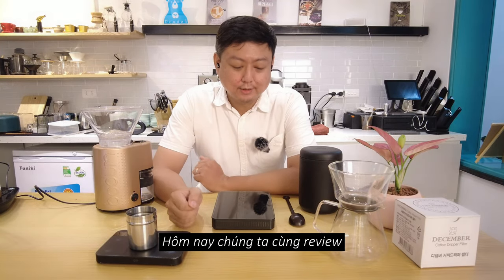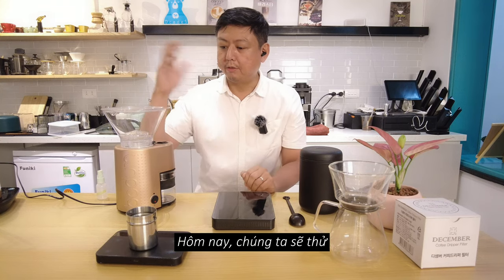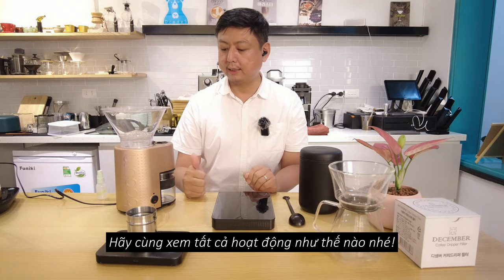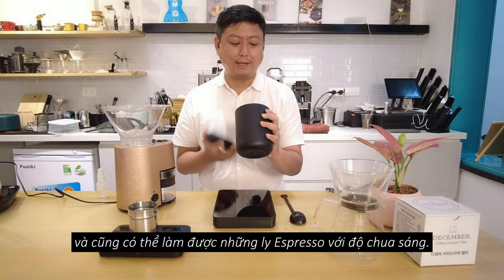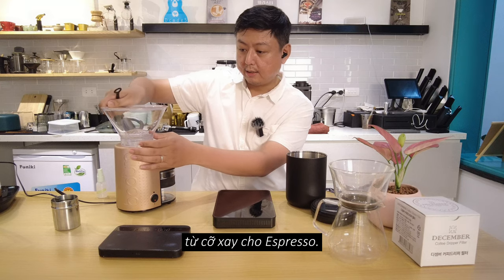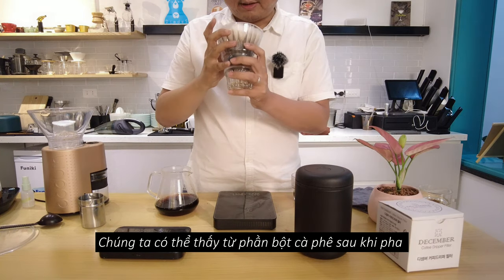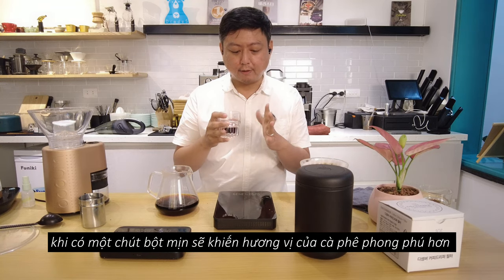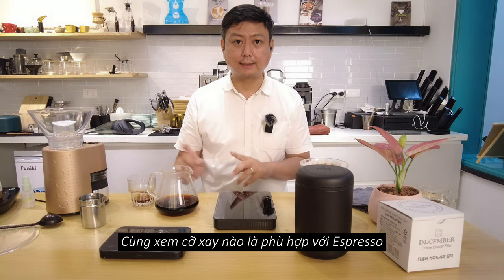Bodum Electric Grinder Review In Depth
After a week using this grinder, I made this review to show my opinions and also give you an idea this grinder is suitable for whom?

Recording & Host: Caden
Vietsub: Minh Tam & Tran Bao Linh